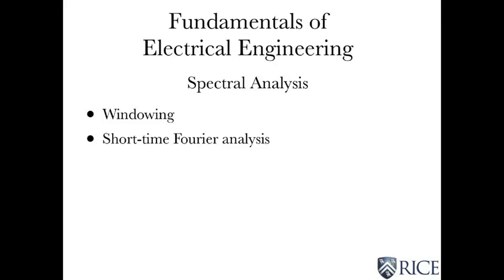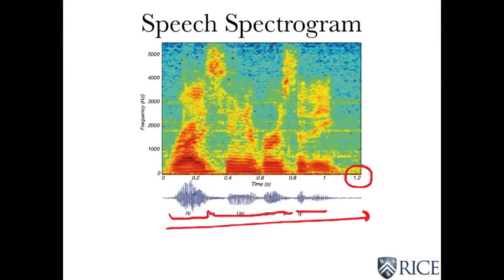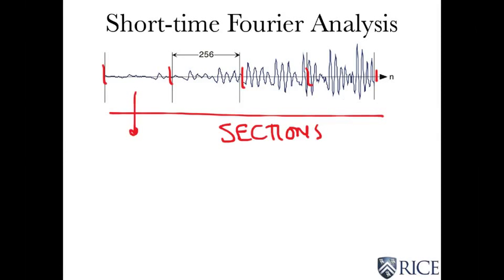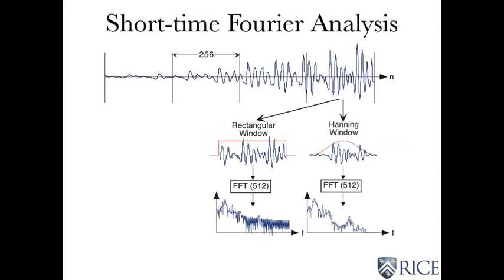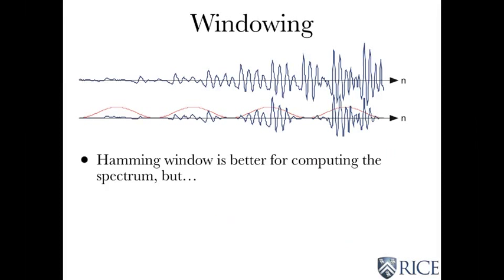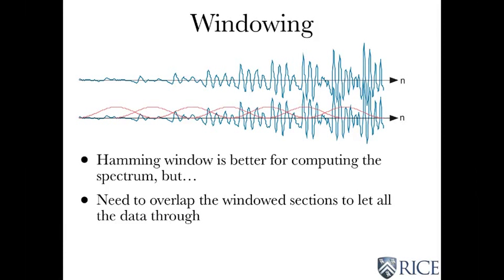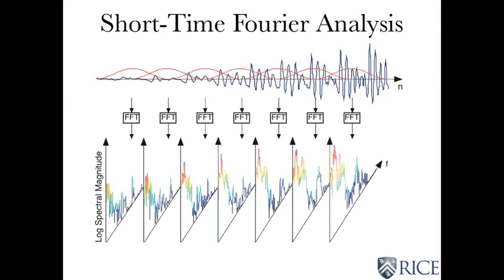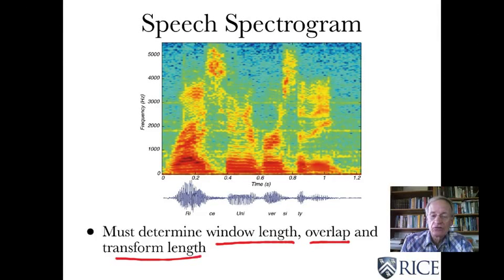Fundamentals of Electrical Engineering 7 - 4 - Spectral Analysis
This Video is made by Rice University.We are proud to share it with you.